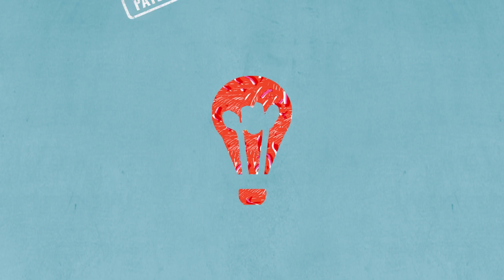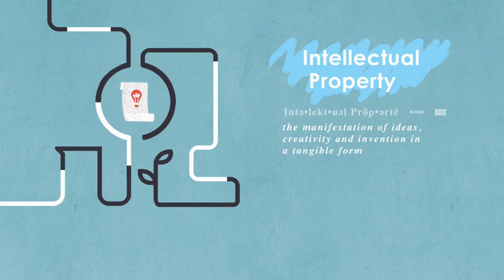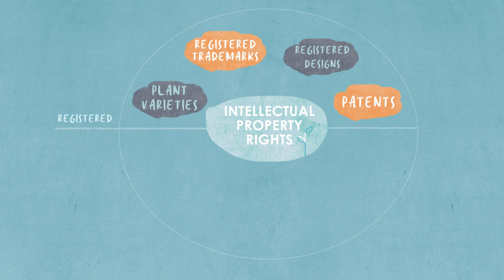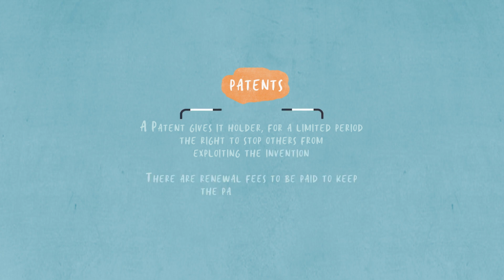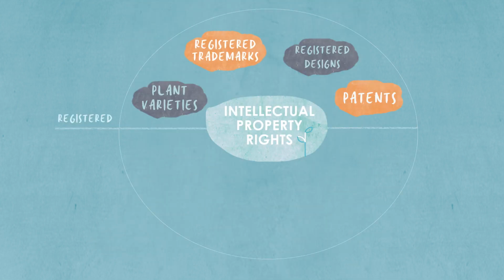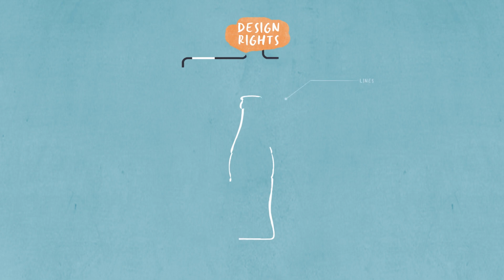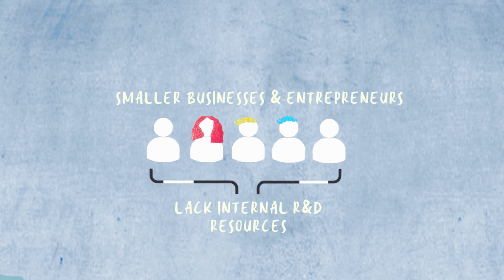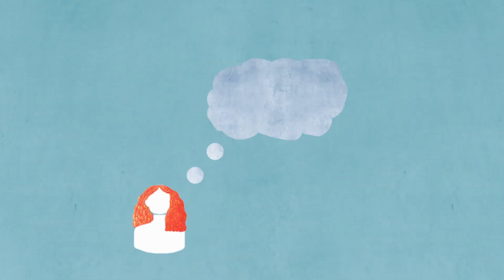7. Intellectual Property 1